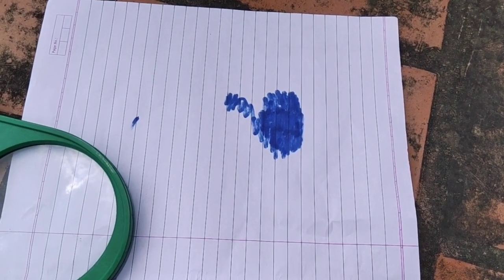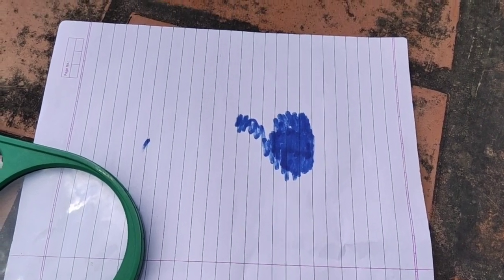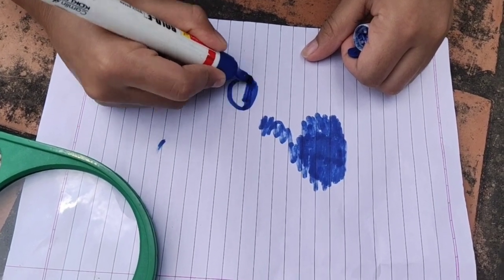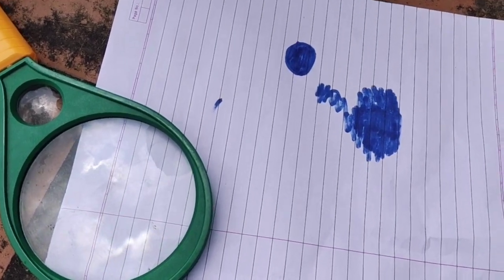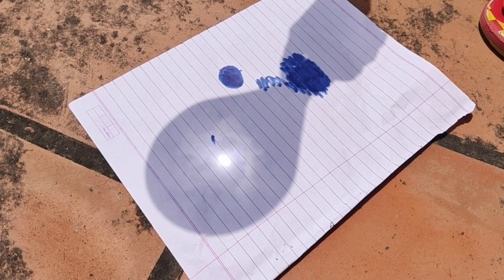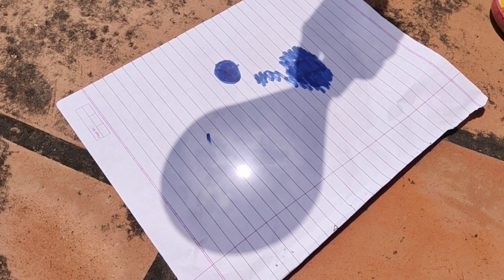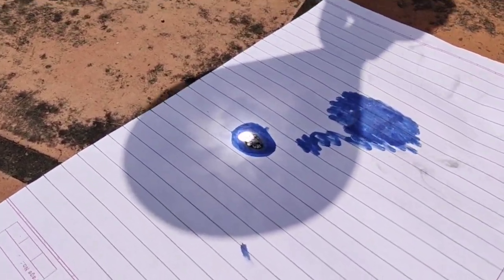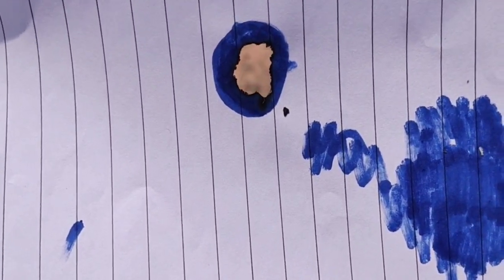Simple experiment to show white color reflects most of the light